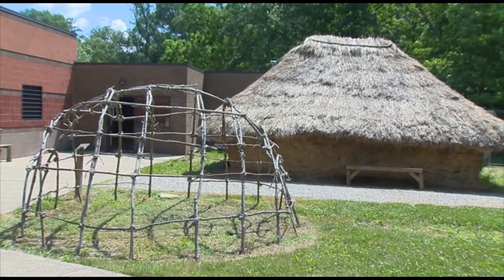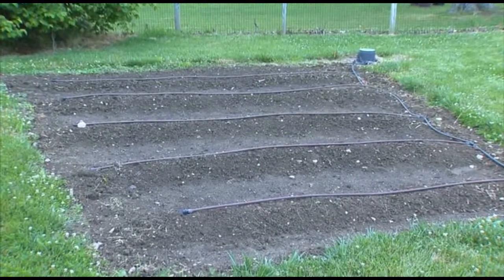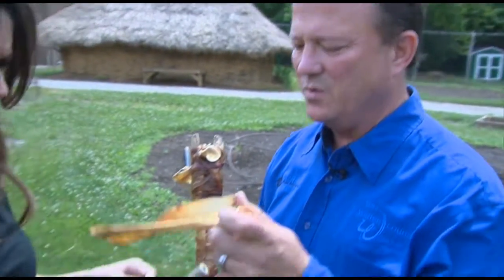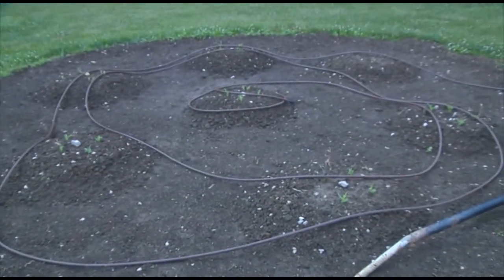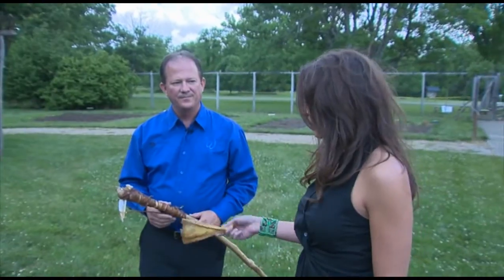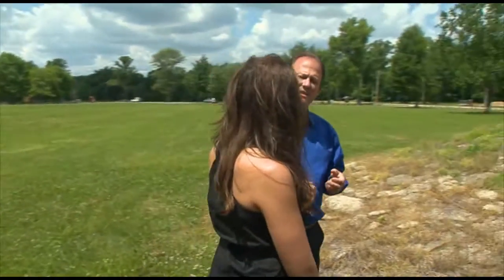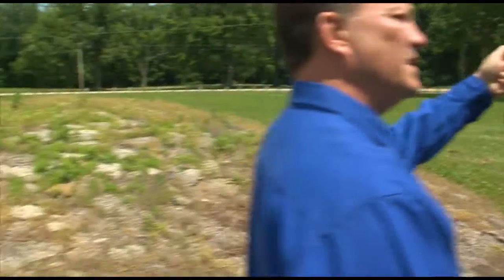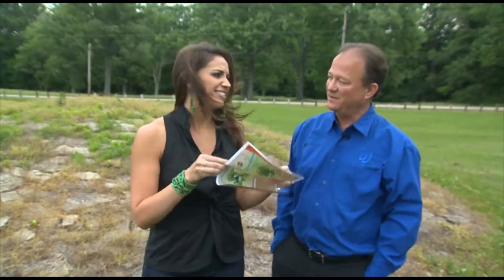Museum at Fort Ancient- Ohio's Gateway to American Indian Heritage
Kristi Capel of Fox 8 shows us the land of the Hopewell Indians, who lived there over 2,000 years ago.